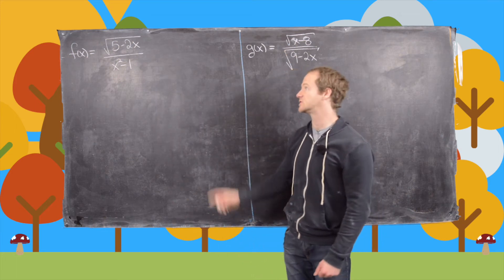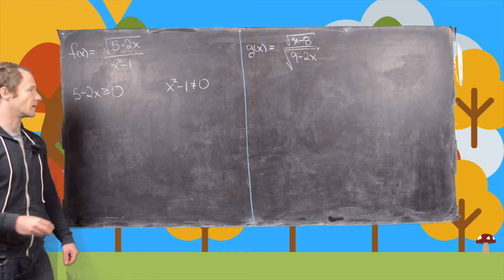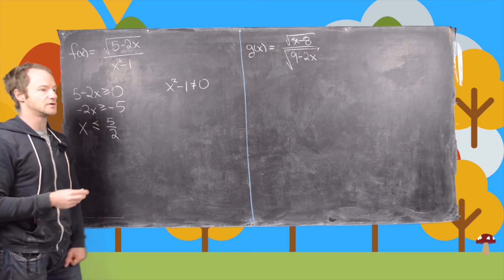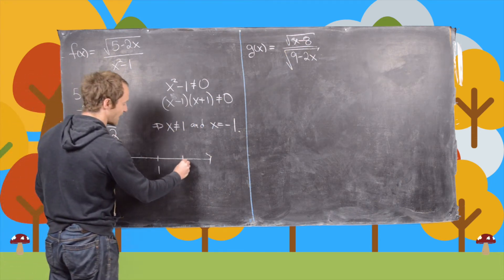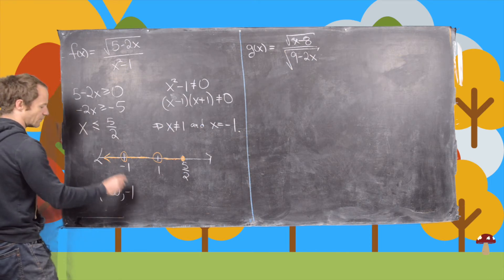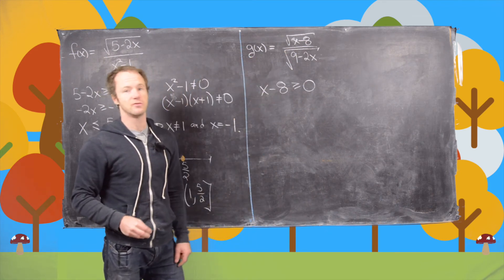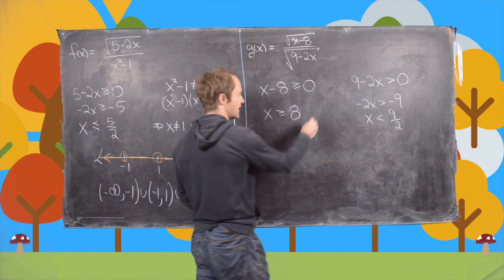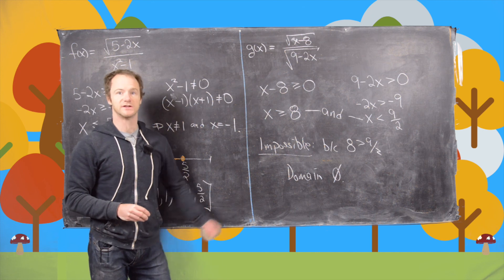PreCalculus | Finding the domain.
We find the domain of a few functions.